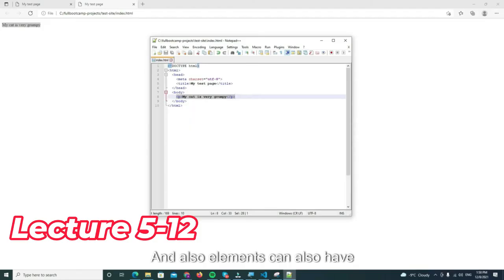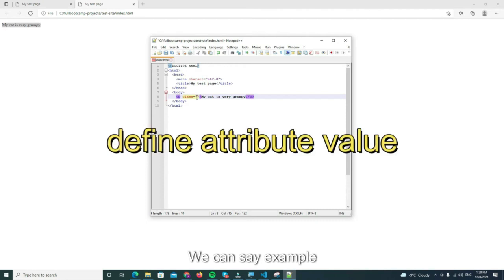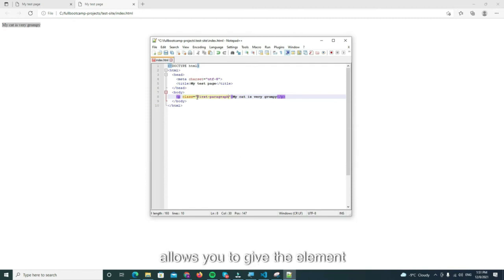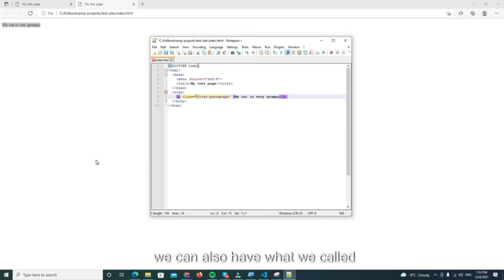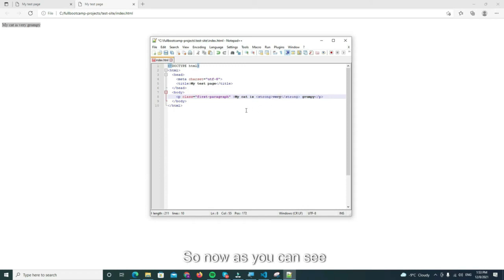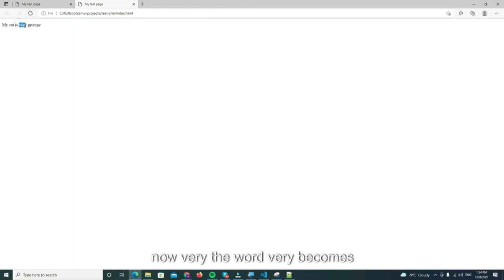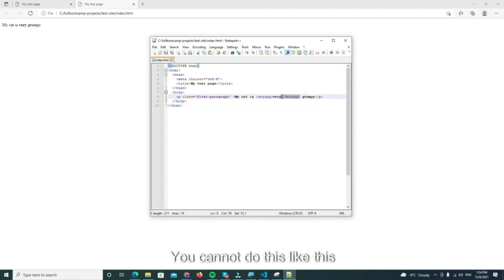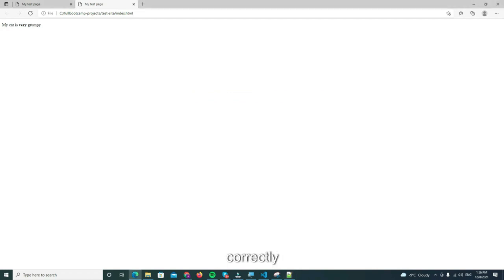How to Become a Web Front End Developer 2024: Beginners Bootcamp Lecture 5-12